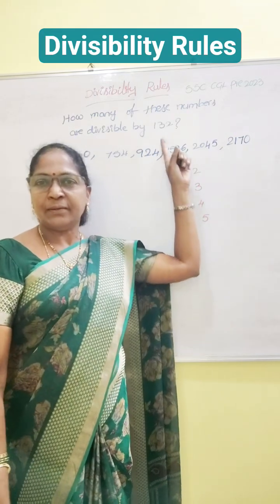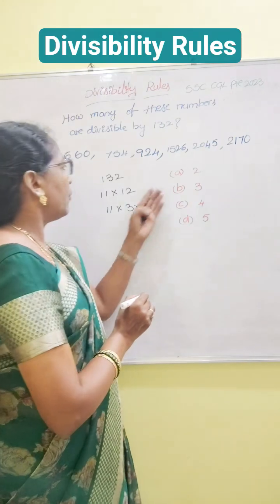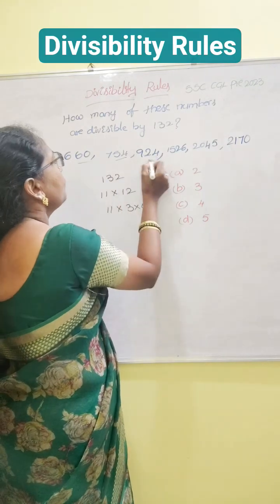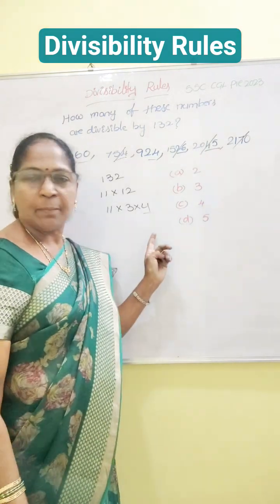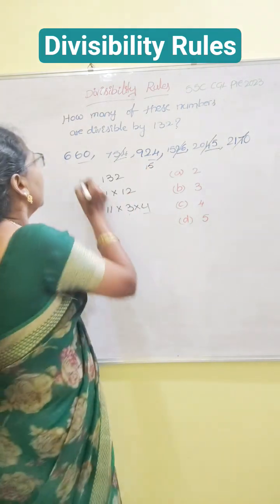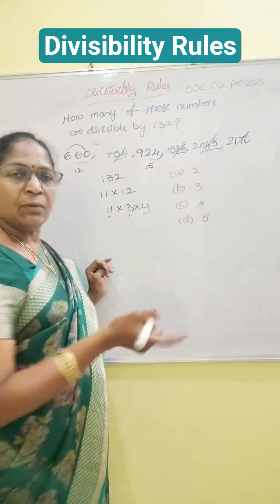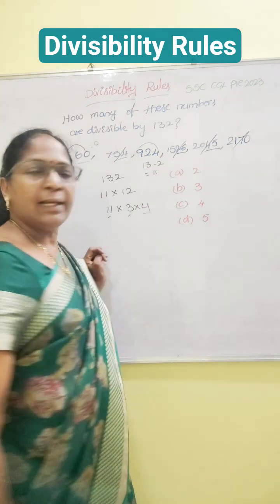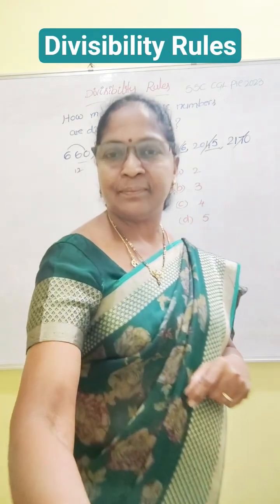Divisibility Rules trick l SSC CGL PYQ...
Divisibility Rules Made Super Easy 🔥 l SSC CGL PYQ... l Learn 132 Divisibility trick in Seconds # Usha Rani mam